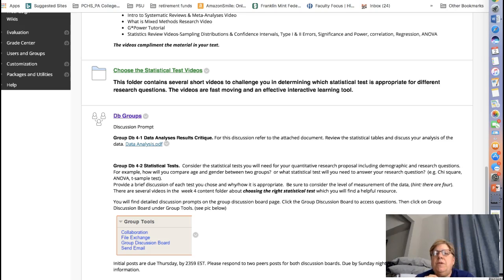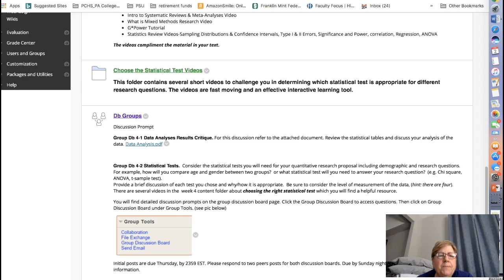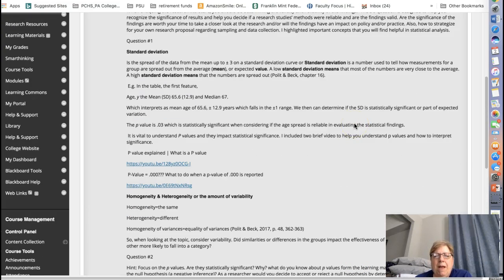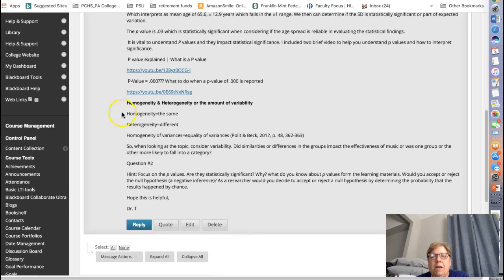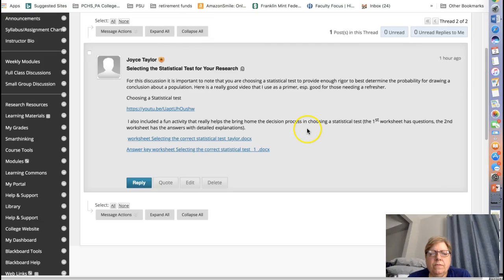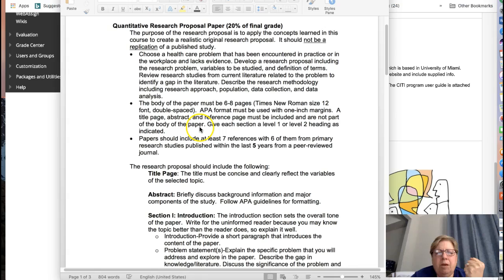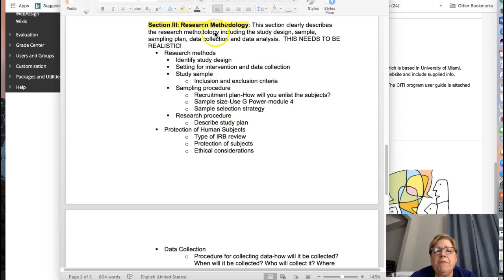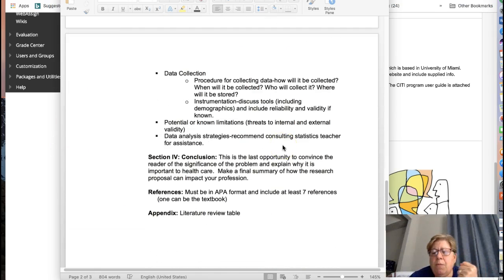Week 4 update Methodology part II